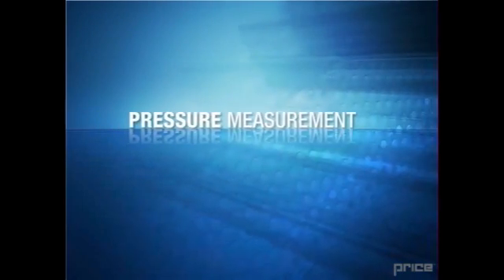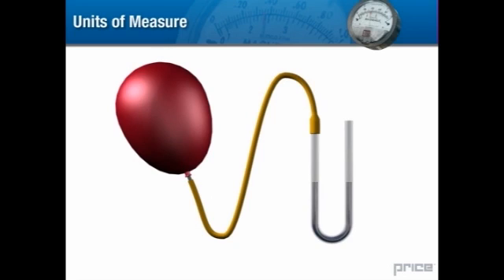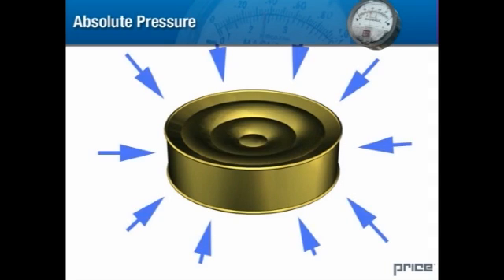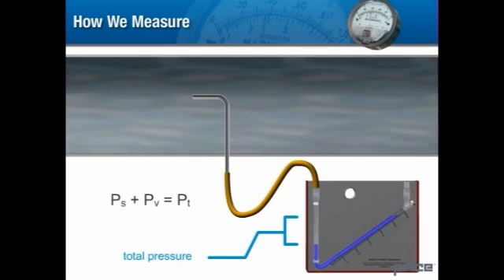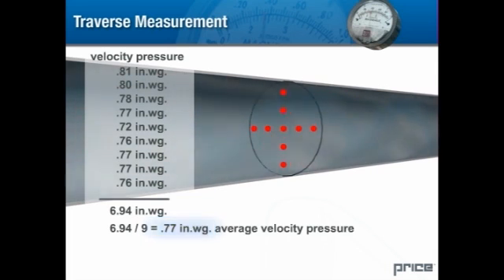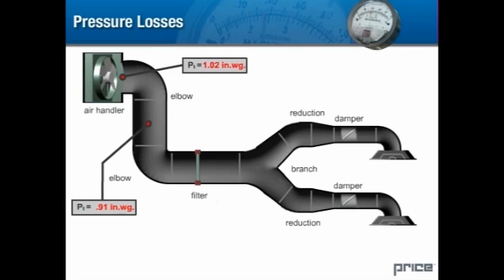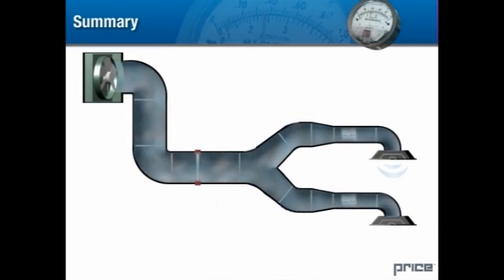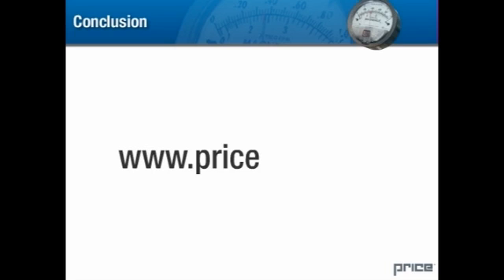HVAC Training - Pressure Measurement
The pressure measurement section of the Price Training Module will explain air pressure, describe basic air pressure sensors, and discuss how to measure air pressure in an HVAC system.